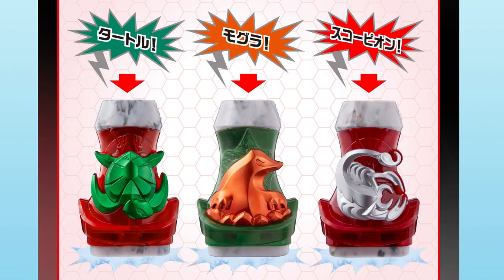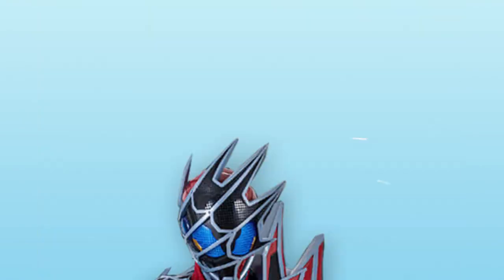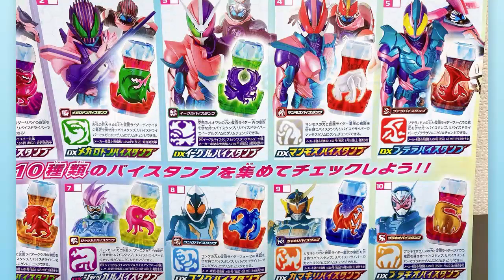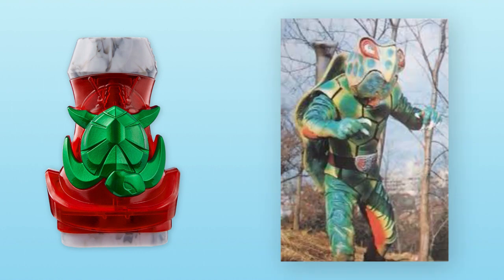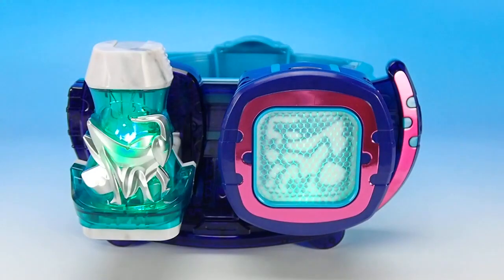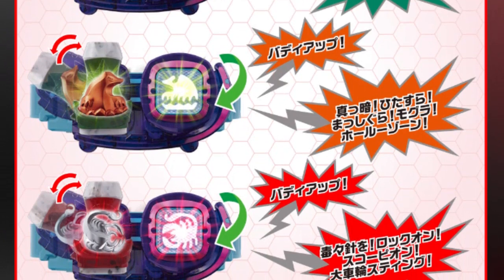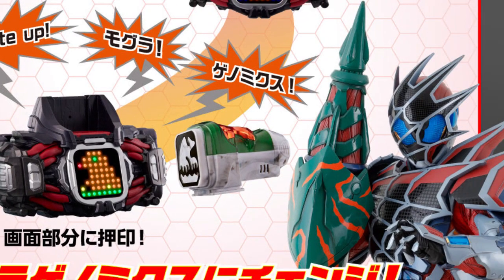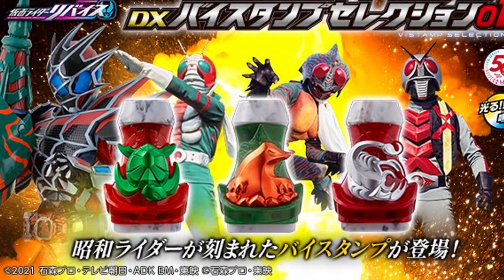Showa Riders! Turtle, Mole and Scorpion Vistamps Revealed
The Turtle, Mole and Scorpion Vistamps are available for pre-order on Premium Bandai. They are based on V3, Amazon and X, respectively.